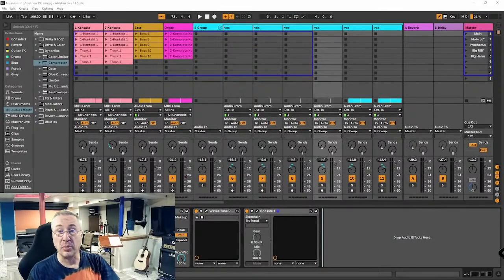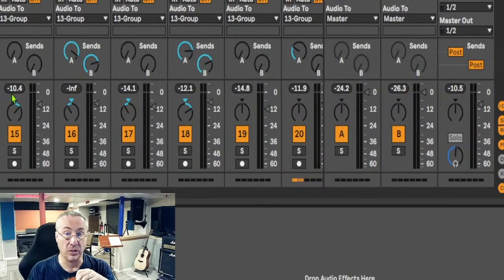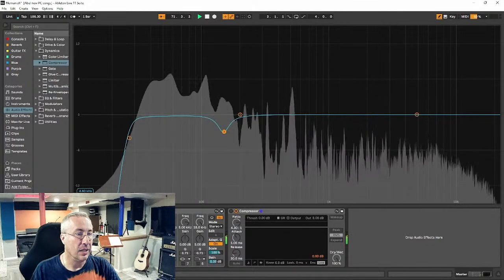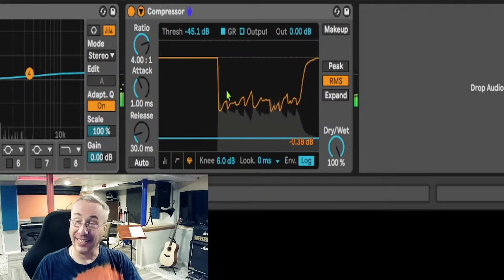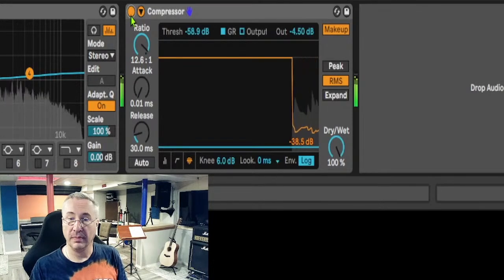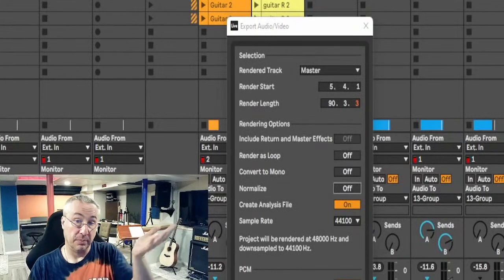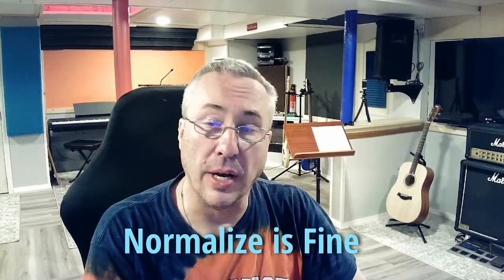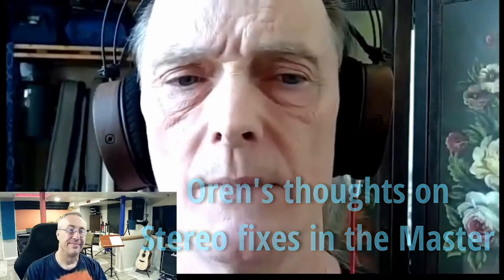Mastering. Simple and it works.